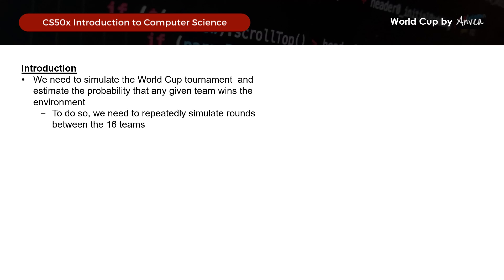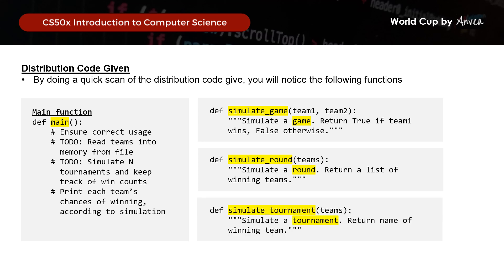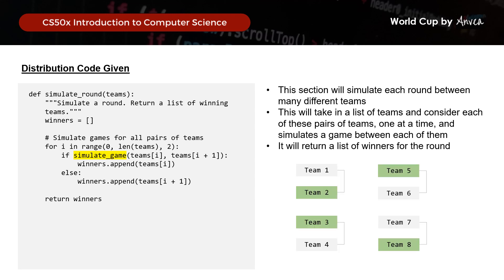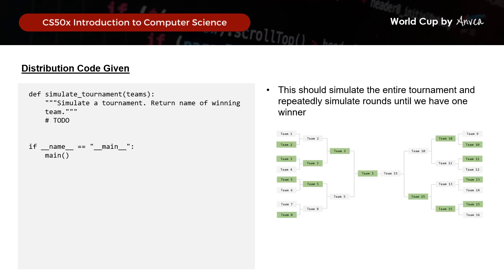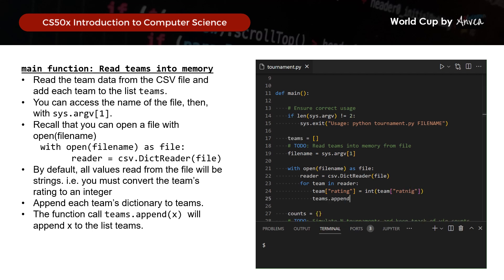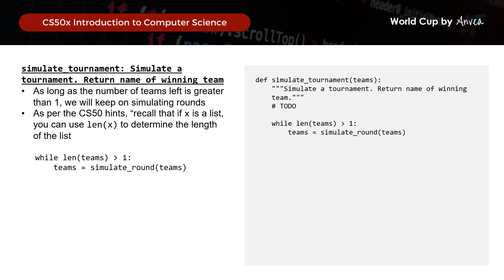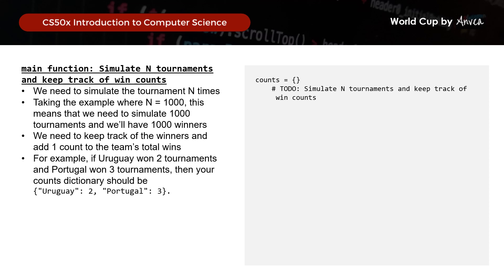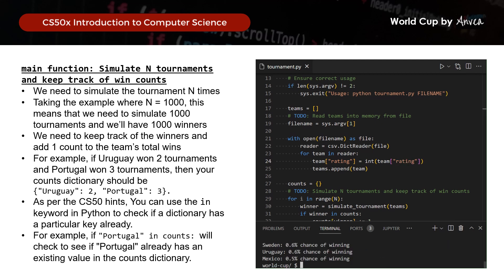[2022] CS50 - (Week 6) World Cup Solution | Walkthrough & Guide for Beginners | By Anvea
In this video, I will walk you through the solution for Week 6 - World Cup.

TIMESTAMPS
00:00 - Introduction
00:35 - Implementation Details
01:23 - Understanding the Distribution Code
03:36 - Understanding simulate_round
05:05 - Read Teams into Memory from File
06:27 - Simulate a Tournament and Return Name of Winning Team
09:10 - Simulate N Tournaments and Keep Track of Win Counts